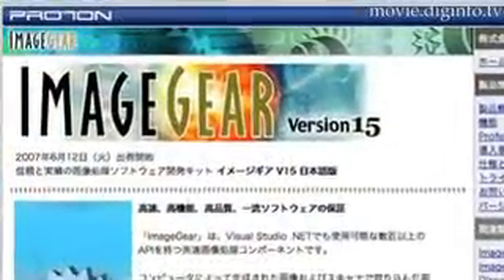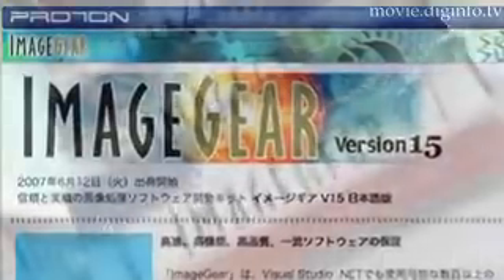AccuSoft ImageGear and DICOMGear Medical Imaging Software : DigInfo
Riding on .NET technologies, American company AccuSoft and its Japanese distributor Proton, are now selling ImageGear and DICOMGear. Both are similar medical imaging software SDK for DICOM developers to allow them to build solid medical imaging applications.
DICOM is a format which is commonly used to transfer and store medical images and the DICOM SDK allows developers to convert all the popular image formats to and from it.
It also allows reading and writing PDF documents, TWAIN, ISIS image acquisition- and has barcode recognition, OCR (Optical Character Recognition), ICR (intelligent Character Recognition) and OMR (Optical Mark Recognition) built in.

"It can be used in other fields as well- not just medical. Both Hitachi and NEC have utilized it."

ImageGear now supports 32-bit and 64-bit operating systems like Microsoft Vista.